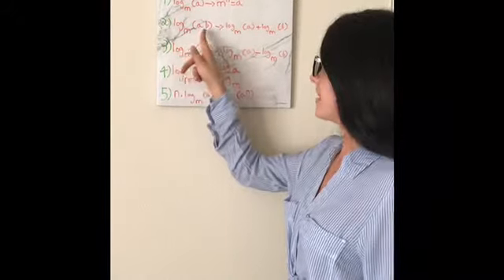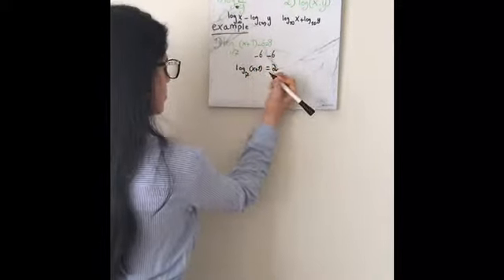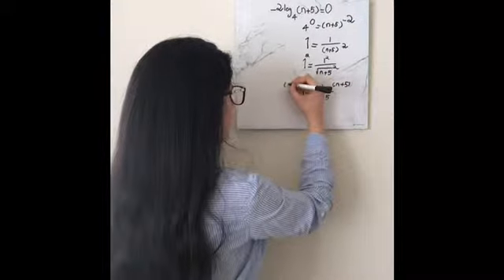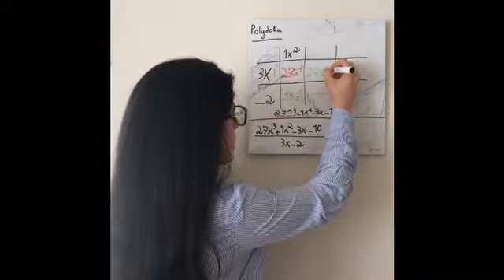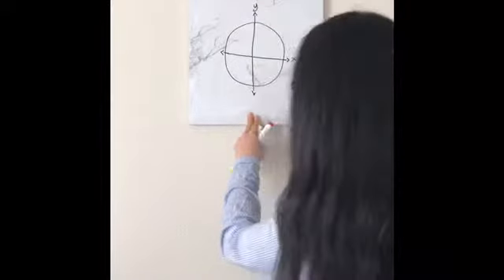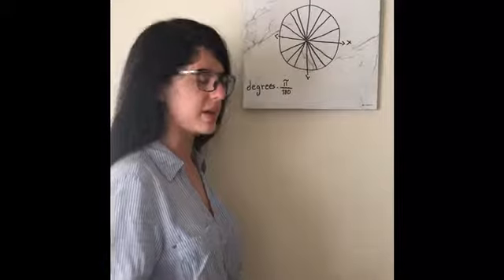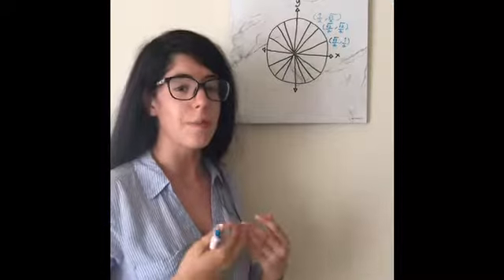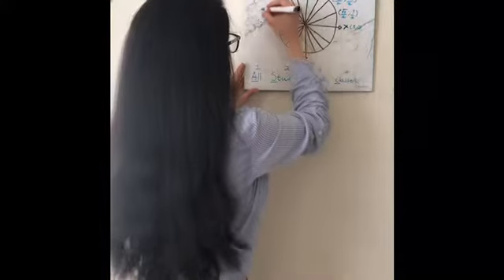Extra Credit Assignment